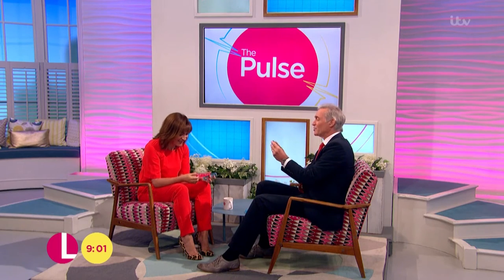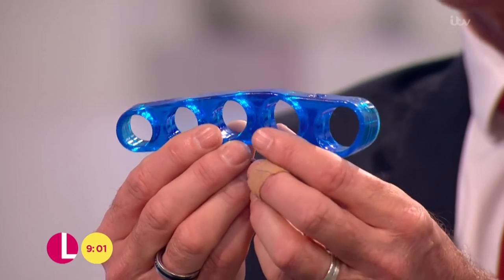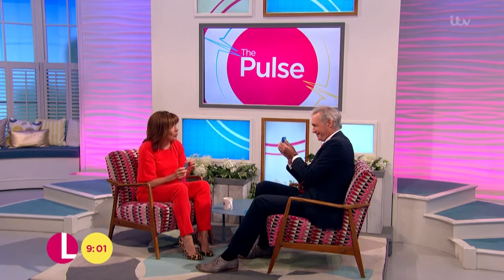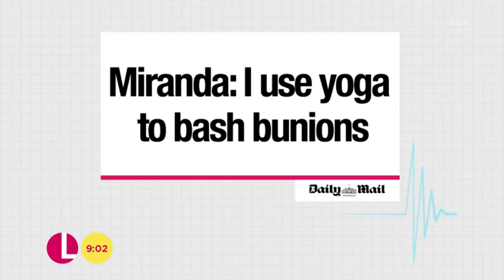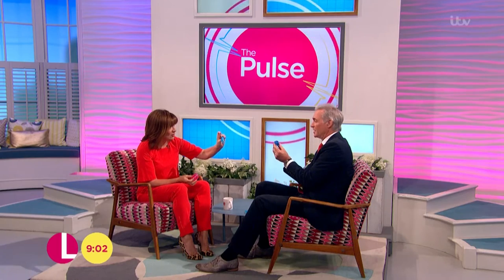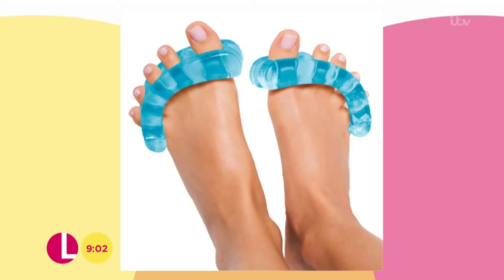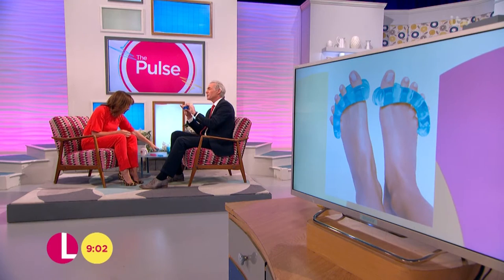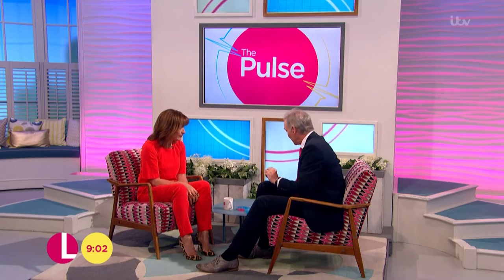Can Toe Separators Stop Bunions? | Lorraine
Dr Hilary goes through the health headlines.